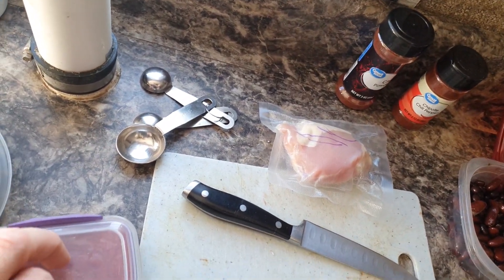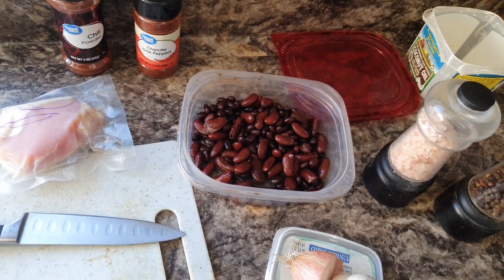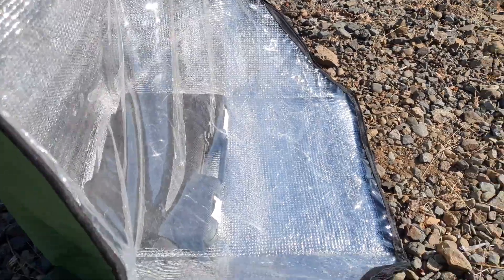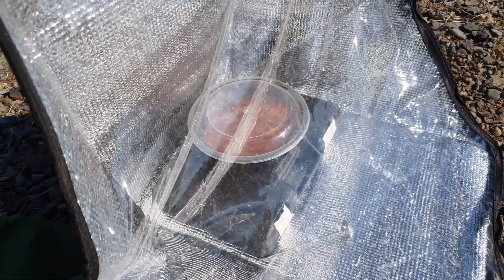Solar Chili - Cornbread and Chili in a Solar Oven Atop a Mountain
This video brings us to another solar oven recipe. We will make a chili and cornbread.

Chili:
4 oz tomato sauce
1/4 Cup Beans (rinse, soak, and soften before using)
1/3 lb ground beef or chicken
1-2 Tbsp Chili Power
Clove of Garlic
2 Tbsp chopped onion
2 Tbsp chopped pepper
water (to thin and bring up volume)
Salt, Pepper

Cornbread:
1/4 Cup Flour
1/4 Cup Corn Meal
2 Tsp Sugar
1/4 Tsp salt
1/2 Tsp baking powder
1 Tbsp powdered milk
3 Tbsp Water
2 Tbsp Coconut Oil